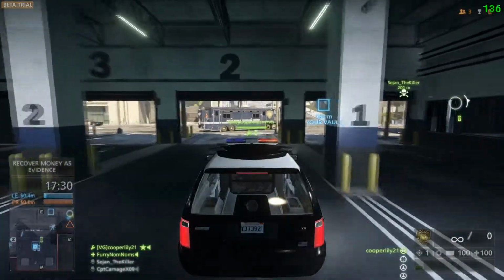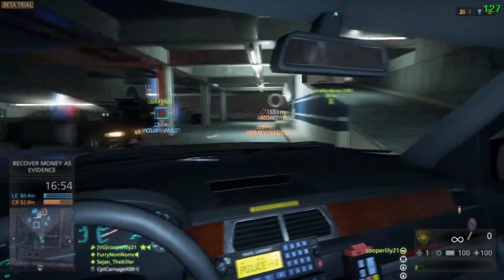Battlefield Hardline Beta - Thoughts and Impressions - Blood Money Gameplay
I finally feel comfortable enough to give my thoughts and analysis of Hardline in hopes that it will help you guys better assess the game.  I go over my favorites and least favorite aspects of the game with some interesting Blood Money gameplay.

I also uploaded this on my CreatorsCast account so check it out there for gameplay in 60 FPS (although only in 720p):

(Recorded using Dxtory at 1080p and rendered using Sony Movie Studio Platinum 13.)

Origin at CooperLily21
PSN at CooperLily21